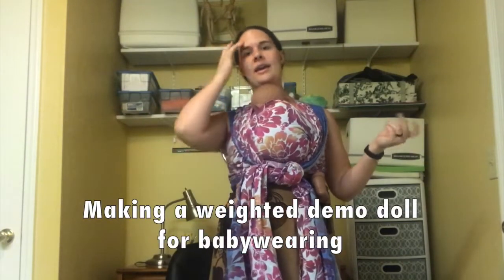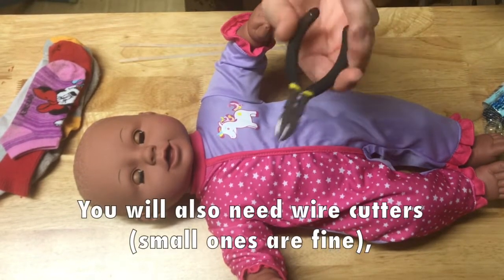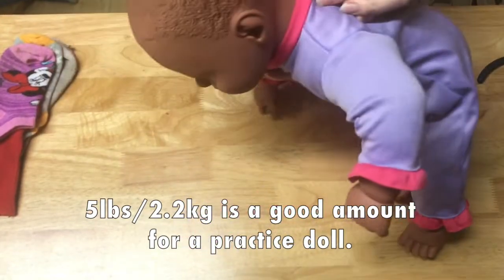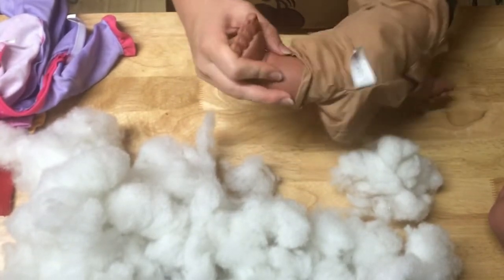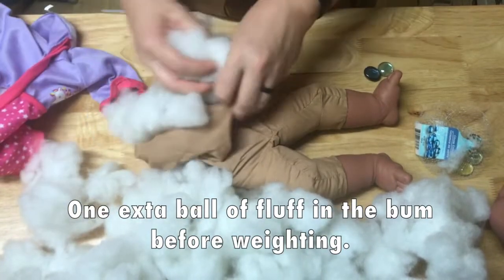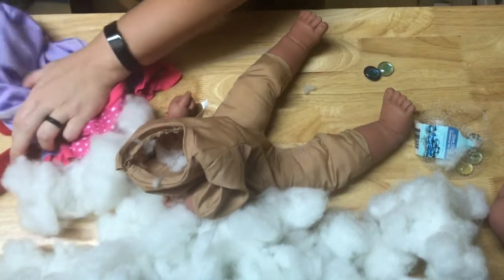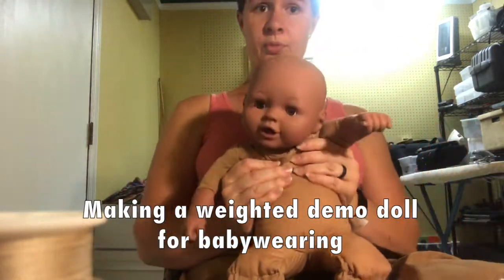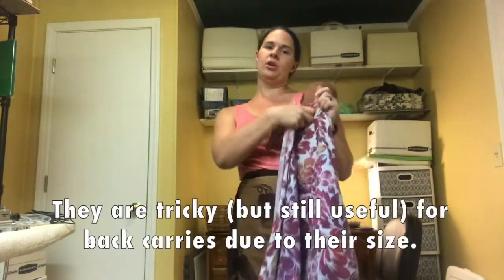DIY Babywearing Demo Doll Walkthrough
Watch and listen to me go through the process of making a DIY weighted demo doll for babywearing practice! Or watch on silent and change the playback speed to double speed and just follow along with the captions :)